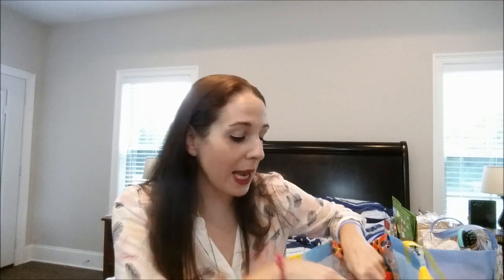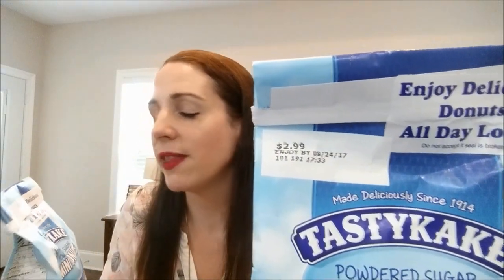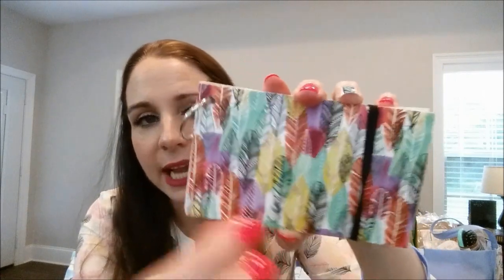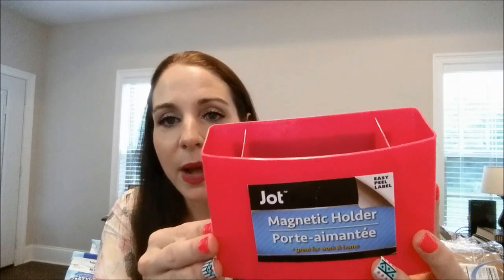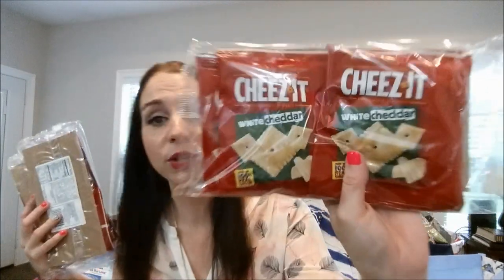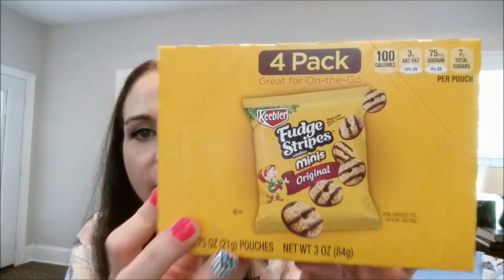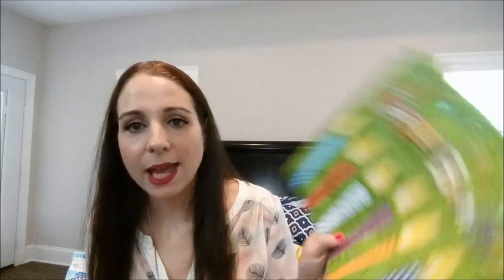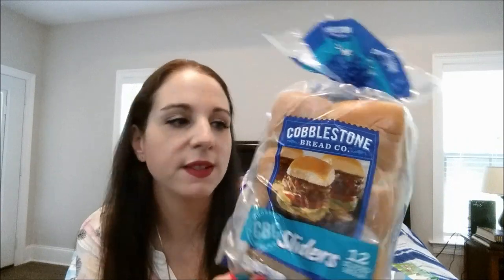DOLLAR TREE HAUL!! 7-20-17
This is my Dollar Tree haul for July 20, 2017!! Was so happy to find some wish list items!  xoxo!!  Enjoy!